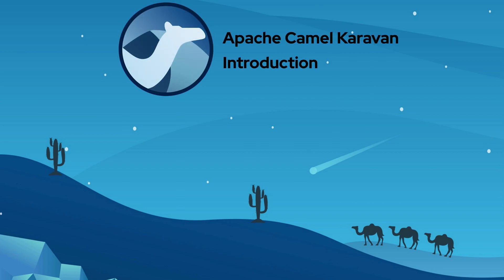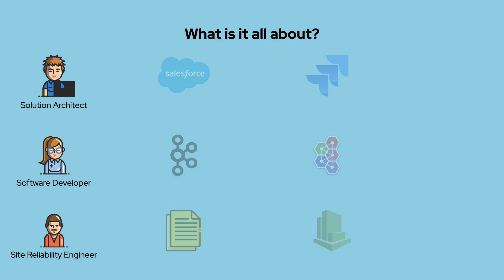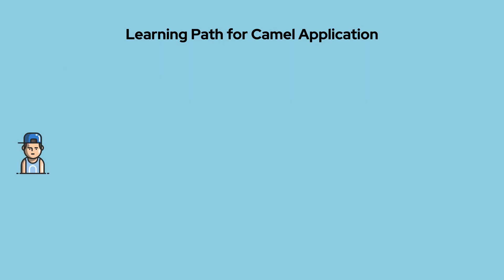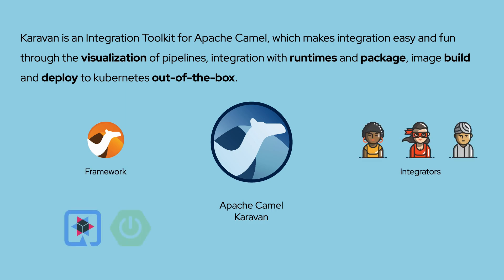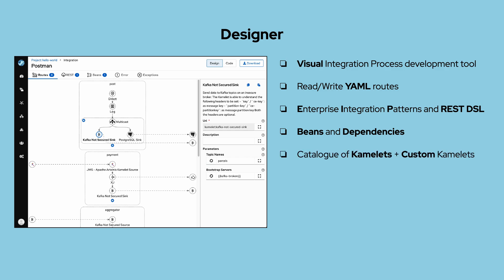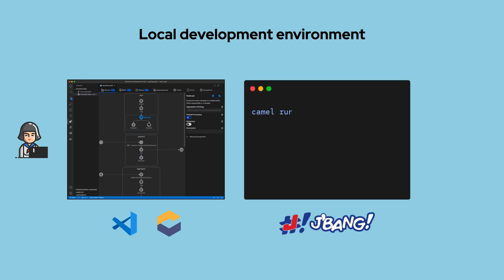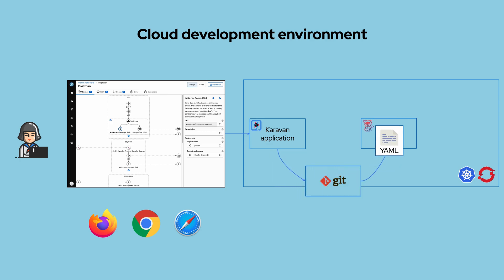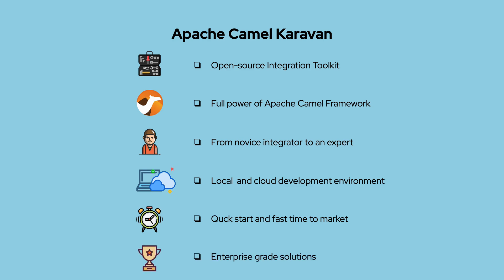Introduction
Apache Camel Karavan Introduction